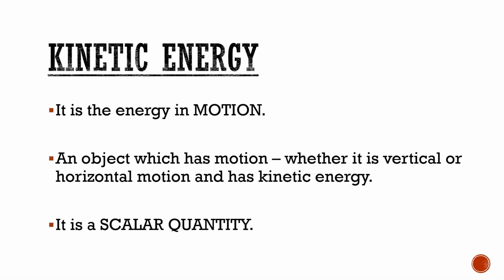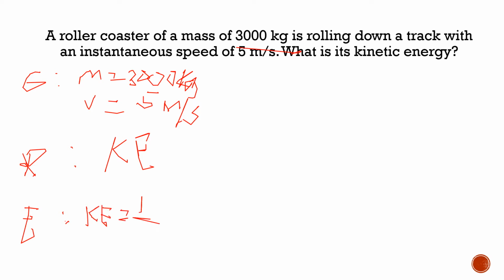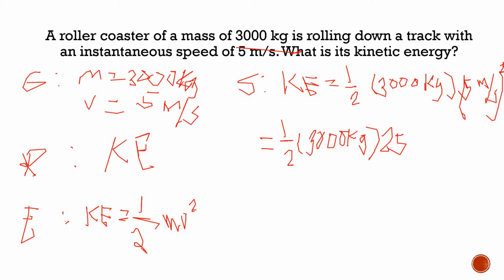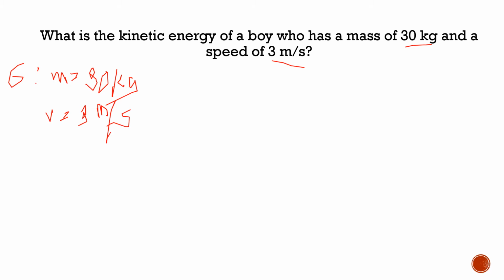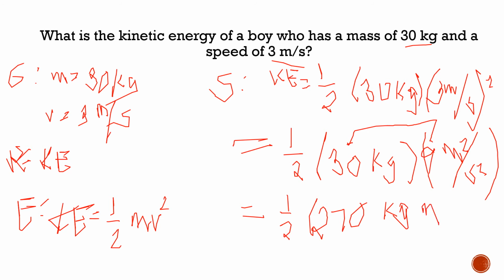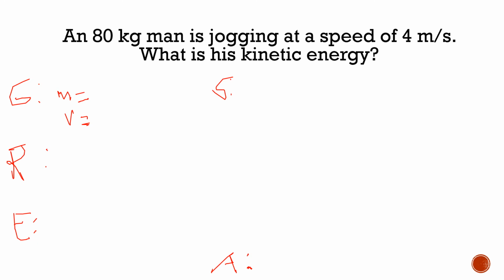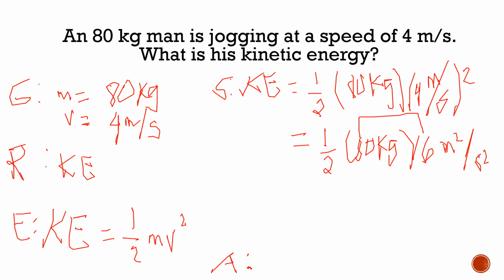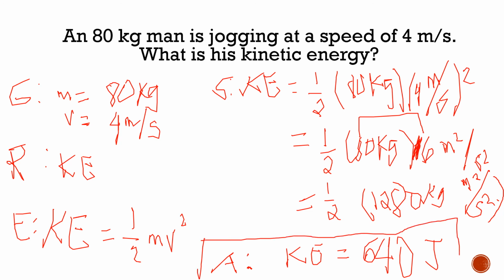KINETIC ENERGY Grade 8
This video is made in order to help my dear students understand kinetic energy.